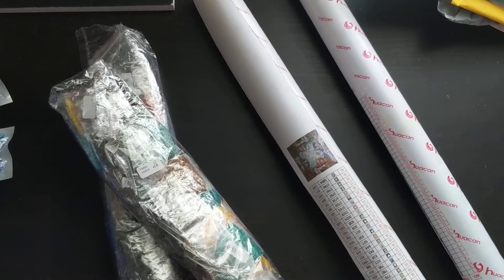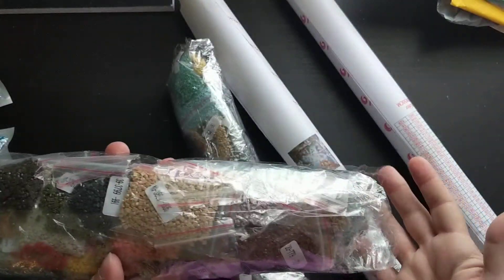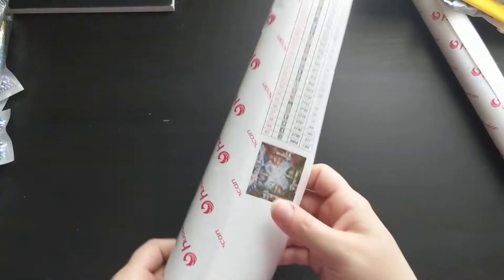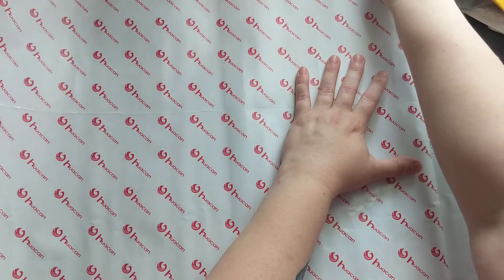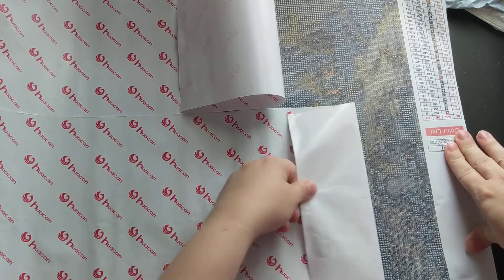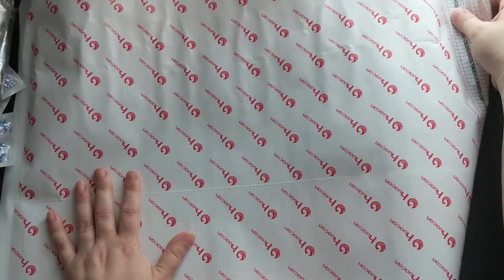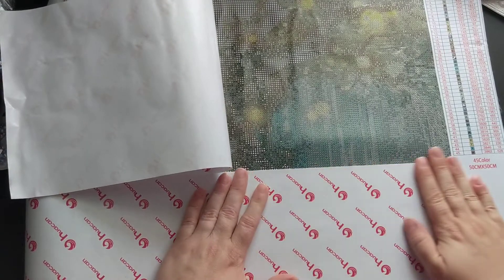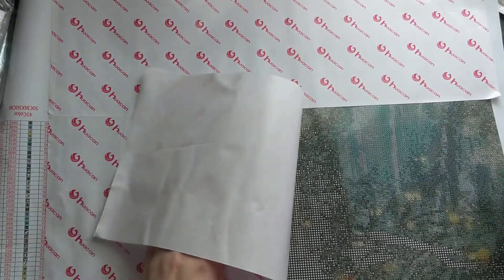New Diamond Paintings!!!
Bought some new diamond paintings and they've arrived!!! They look great!!!

Diamond Paintings:
Tree With Lights: 50x50 size

Four Seasons Trees: 50x50 size